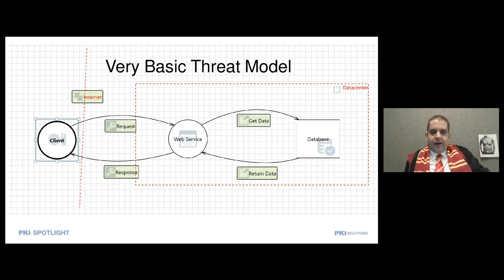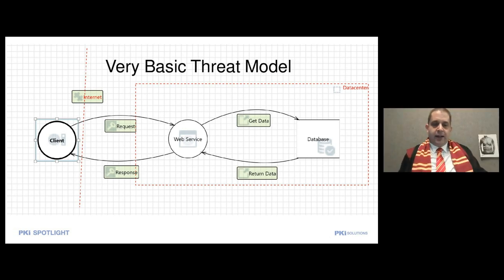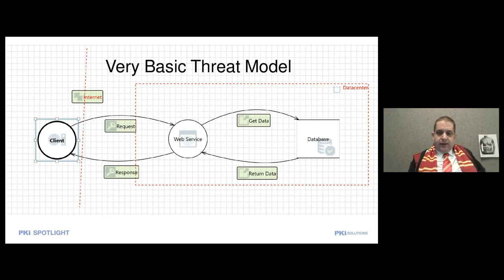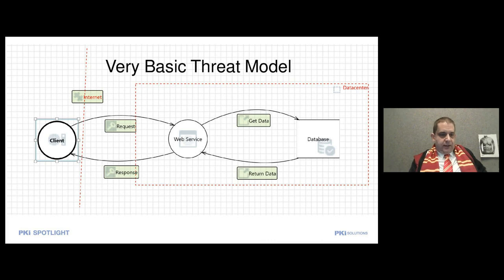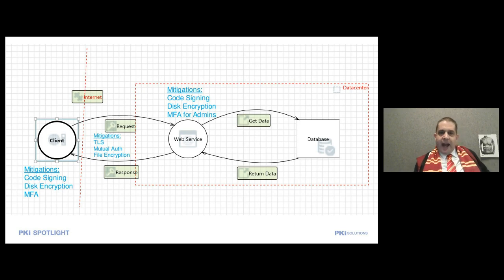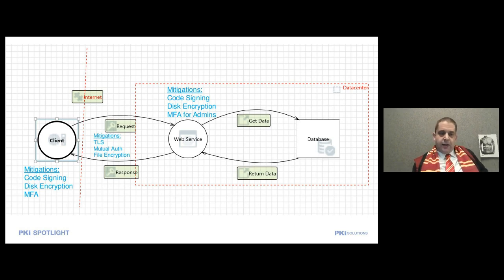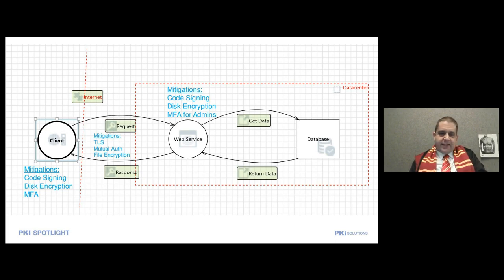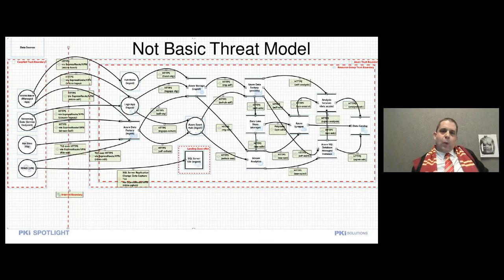Threat Modeling | Keys Certificate and PKIS – The Basics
Threat modeling basics: your business, Public Key Infrastructure, and adversarial POV. PKI is an answer to a lot of threat mitigation strategies but what about the PKI itself.  PKI needs to be treated as a critical asset as well – specifically PKI misconfigurations and vulnerabilities.

///FREE TRAINING\\\